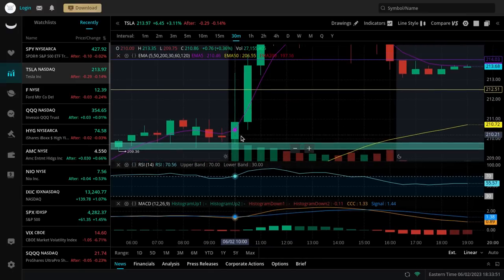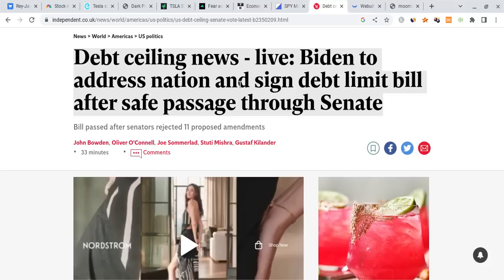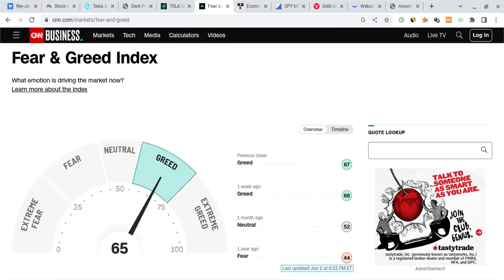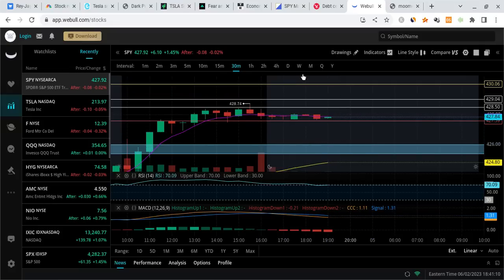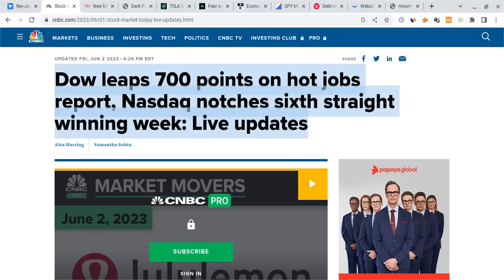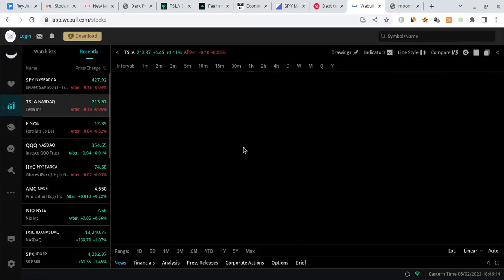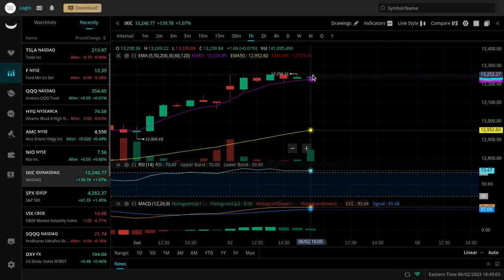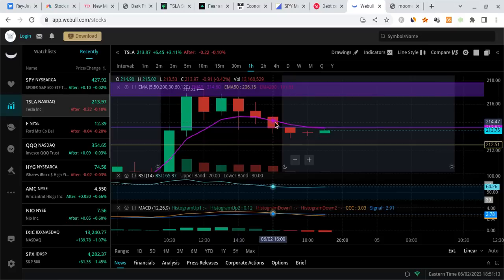🔥 45,954,000 TESLA SHARES SHORTED!!! MUST WATCH TSLA, SPY, QQQ, & NASDAQ ANALYSIS!!!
Hey everyone!

Tesla had a green day as it closed at $213 on Friday (close to expectations), and it held support. Tesla is also very strong for the long-term! In this Tesla video, I will give you my Tesla stock price prediction, while mentioning Tesla news; regardless of Tesla's short term, it's long-term will be bright with massive growth potential. Tesla to the moon! Tesla is the future!